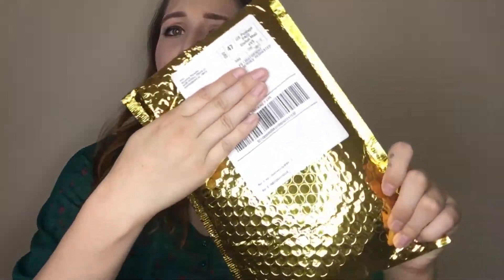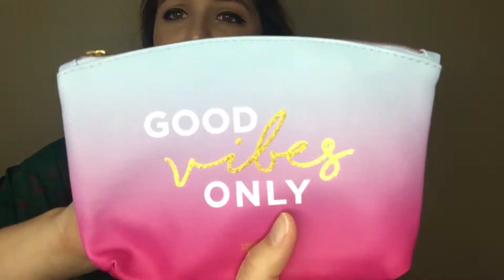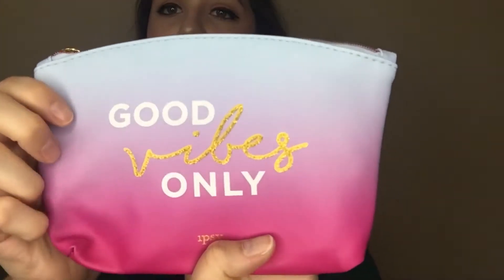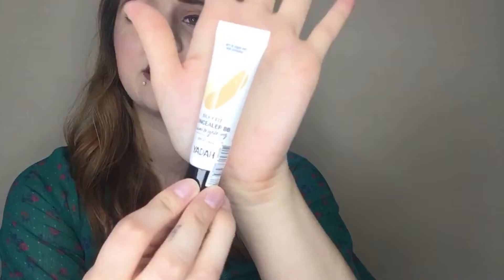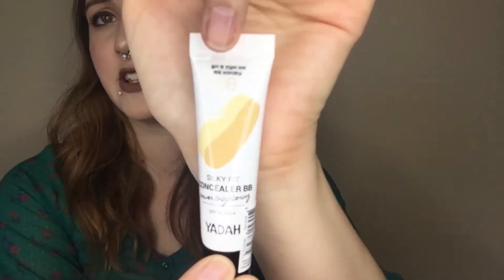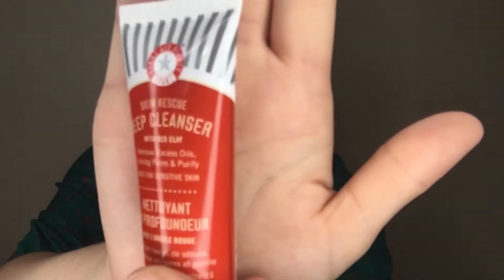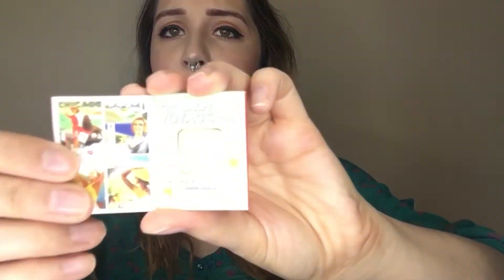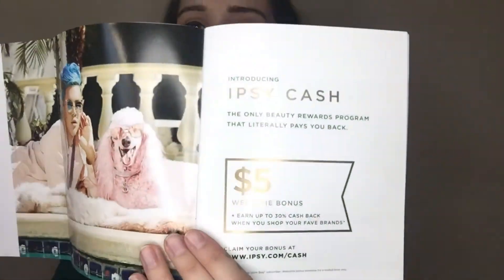Ipsy Bag August 2017 + Ipsy Cash Overview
What did you guys get in your August ipsy bag!? I've been seeing a lot of mixed opinions on the Ipsy Cash Rewards Program, let me know what your thoughts are?

Time stamps:
Opening ipsy bag starts: 1:21
Ipsy Cash Overview: 7:40